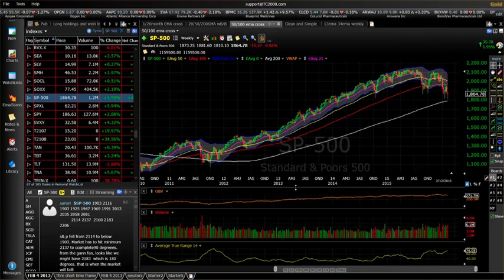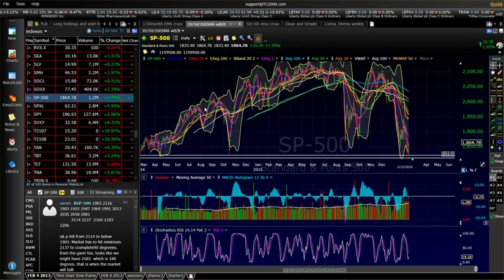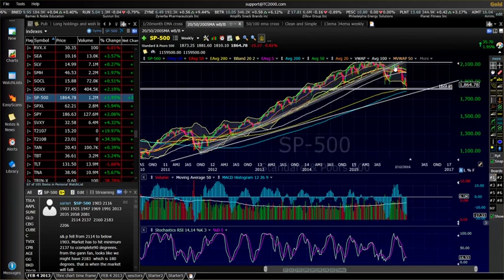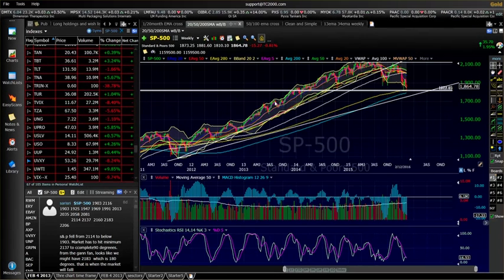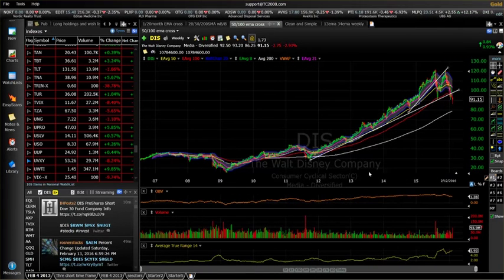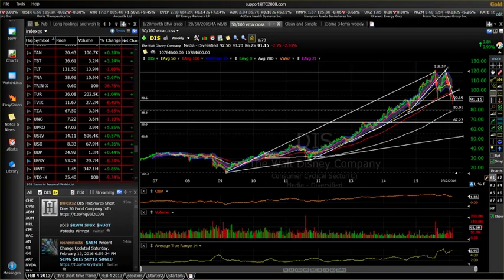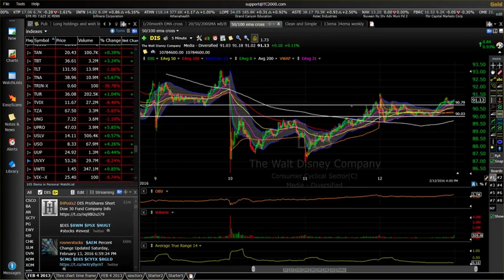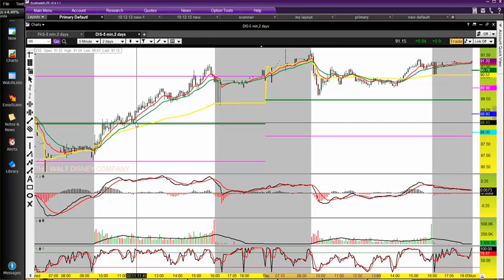4 Support and Resistance (Supply and Demand)